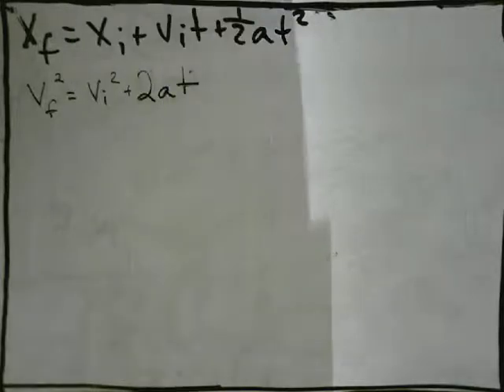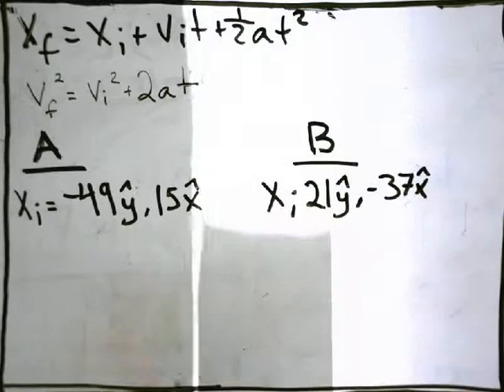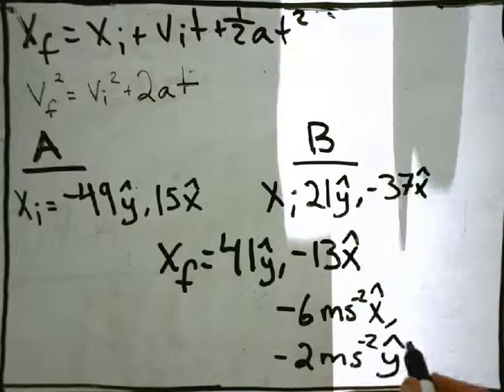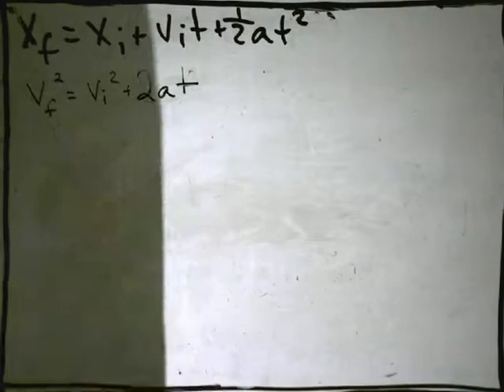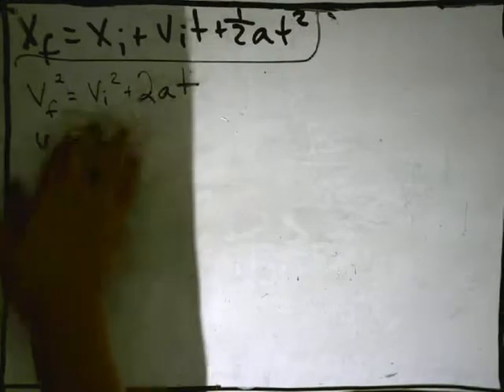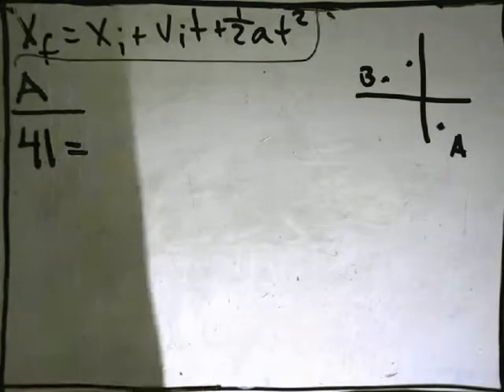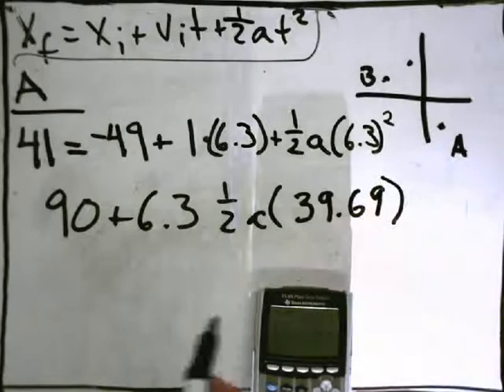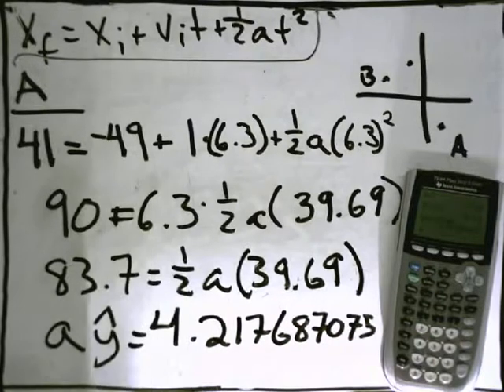Kinematics Problem Example Student project